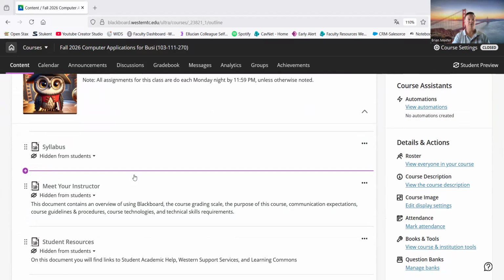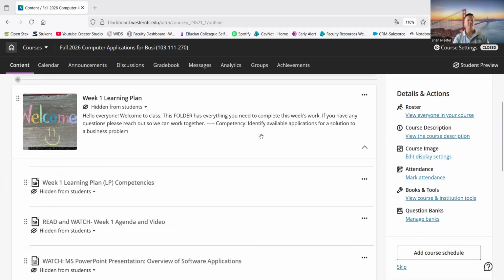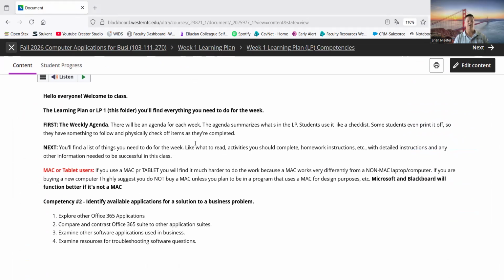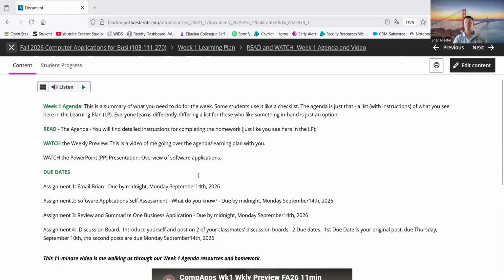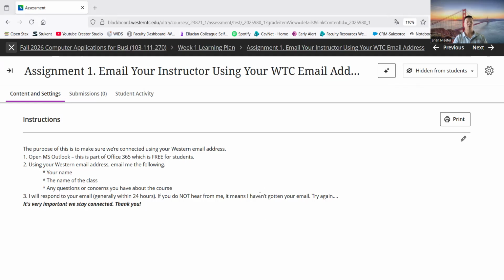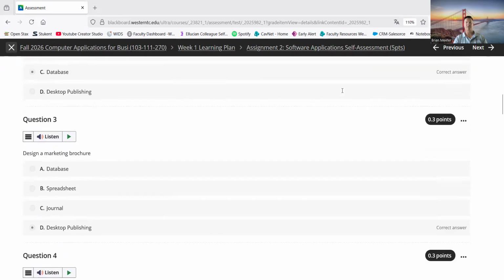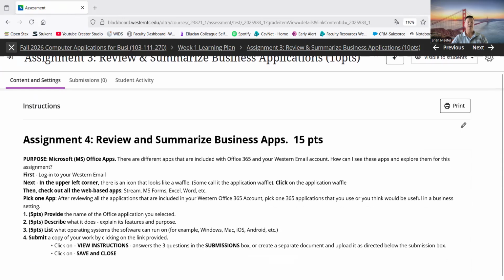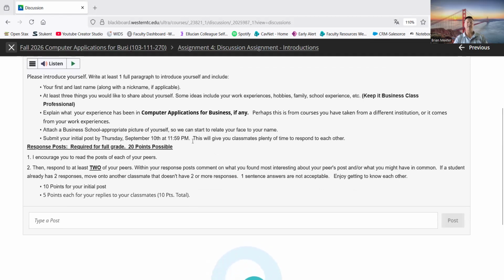Computer Apps Week 1